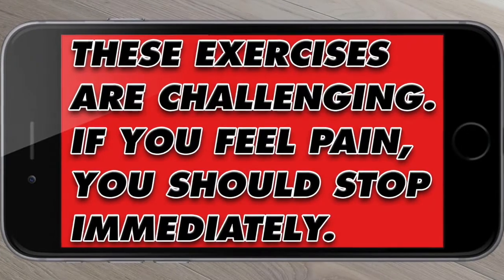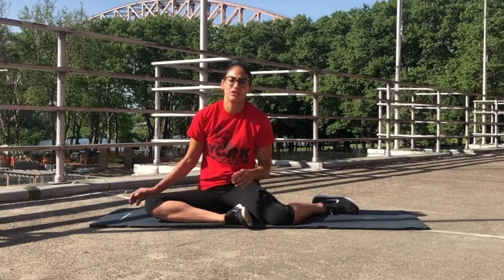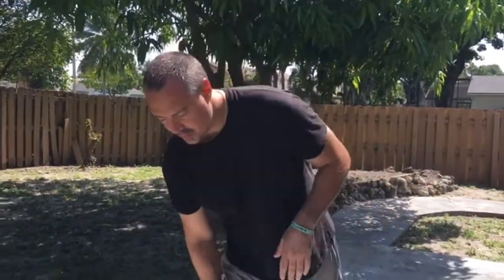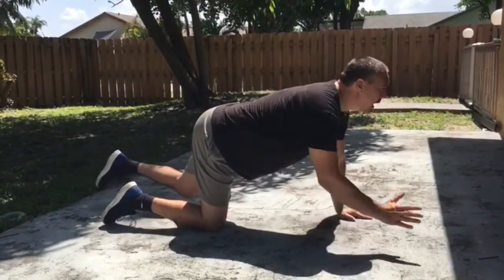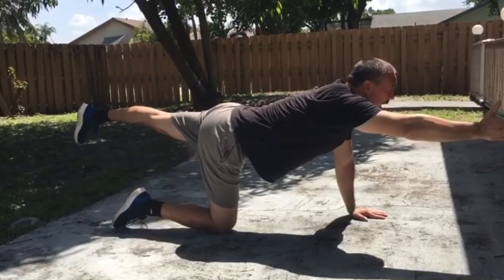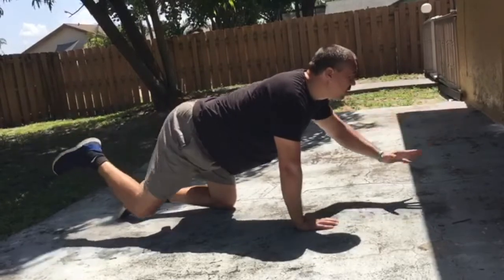York College (NY) Recreation Rise Workout: Week #2 Mobility Sunday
York College (NY) Recreation presents the Rise Workout Program with Mobility Sunday of Week #2.  The Rise Workout Program features 5-weeks of dynamic structured workouts.